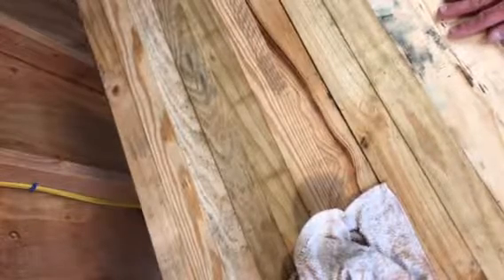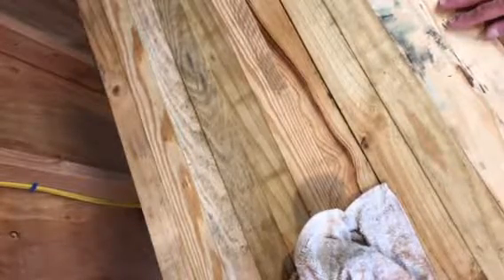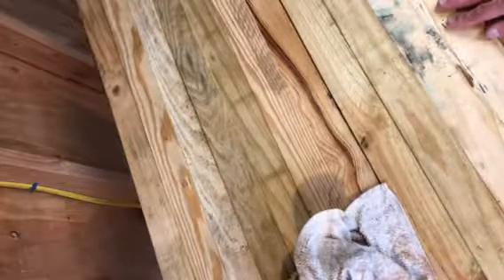New Work Bench Table Top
Added some extra heft to my small work bench table top using free wood. I messed up the ending of the video but will show the finished product soon.